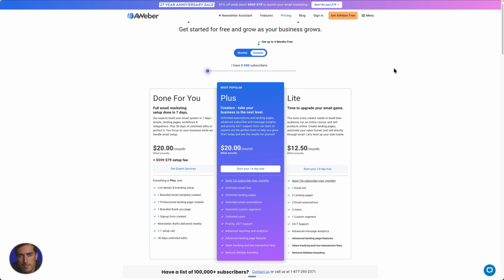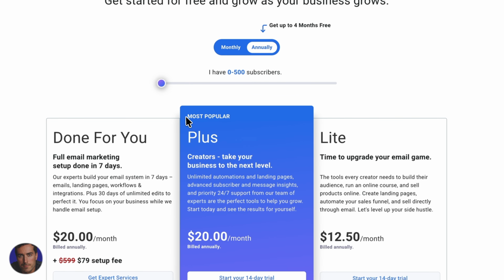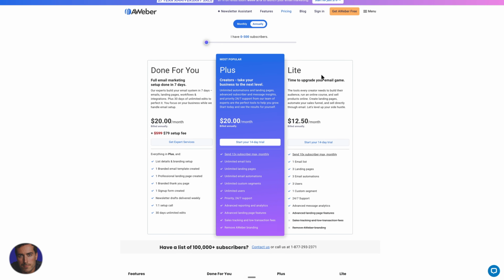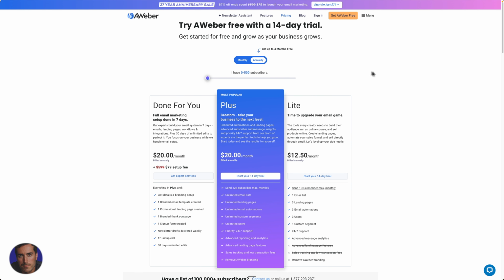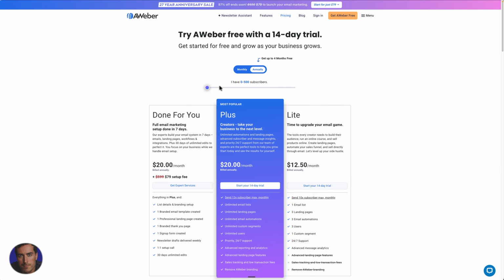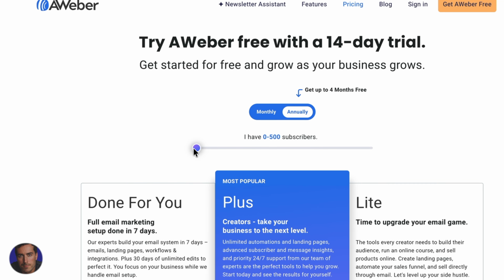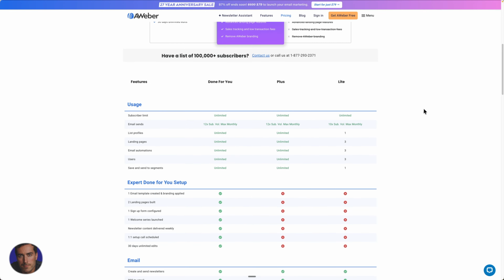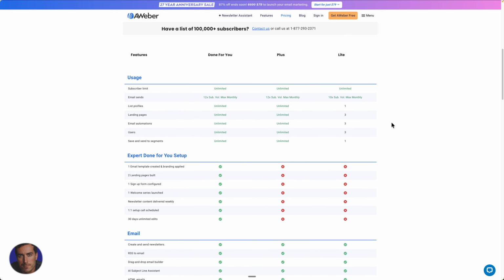AWeber Pricing: How Much Does It Cost? (Free vs Paid Plans)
Aweber pricing can be a bit confusing, but understanding the different plans is essential for making the right choice. Don't miss out on the chance to explore Aweber risk-free!

Timestamps:
0:00 - Introduction
0:24 - Free Trial Overview
1:10 - Plus Plan Details
2:20 - Light Plan Explained
3:00 - Annual vs Monthly Billing
3:40 - Subscriber Pricing Breakdown
4:20 - Comparison of Plans
4:50 - Final Thoughts

▬▬▬▬ Links & Resources ▬▬▬▬

▬▬▬▬ Video Transcript ▬▬▬▬

Hey everyone, it's Matt, and today I'm diving into Aweber pricing and the various plans they offer. If you're considering Aweber for your email marketing needs, I'm here to break down the details for you.

This is a great way to test out Aweber without any risk.

You can explore the platform, and if it’s not for you, you can cancel anytime during that trial period. Now, let’s talk about the plans.

The most popular option is the Plus Plan, which is priced at $20 per month when billed annually. This plan gives you unlimited email lists, landing pages, email automations, and custom segments.

Plus, you get 24/7 support, which is a big plus if you need help along the way. If you're just starting out, the Light Plan might be appealing at $12.50 per month, also billed annually.

However, be aware that this plan comes with restrictions. You only get one email list, three landing pages, and three email automations.

You also have limited user access, which means you can only have a few team members working with you. This plan is a good entry point but lacks some of the advanced features of the Plus Plan.

Next, let’s discuss billing options. Aweber offers both annual and monthly billing.

If you choose to pay annually, you save quite a bit—essentially getting four months free. However, keep in mind that you’ll need to pay for the entire year upfront.

If you prefer not to commit that much money at once, you can opt for the monthly payment plan, but the prices will be higher. As you navigate the pricing page, there's a handy slider that shows how costs increase based on your subscriber count.

For example, if you have up to 500 subscribers, you'll pay a certain amount, but if you scale up to 1,000 subscribers, the price goes up. This scaling continues, so if you have 5,000 subscribers, you’ll pay around $75 per month, or $50 if you choose the right plan.

It’s crucial to understand how many subscribers you have, as this will significantly affect your monthly costs. Aweber’s pricing structure is designed to accommodate different business sizes, which is great for flexibility.

Lastly, I recommend checking out the comparison table on the pricing page. It clearly outlines what features each plan offers, making it easier to see what you get for your money.